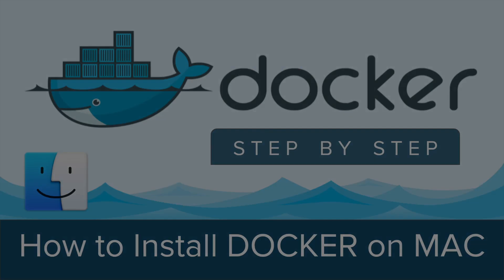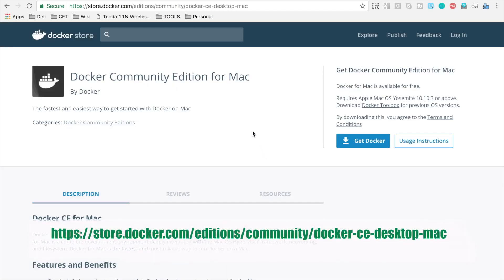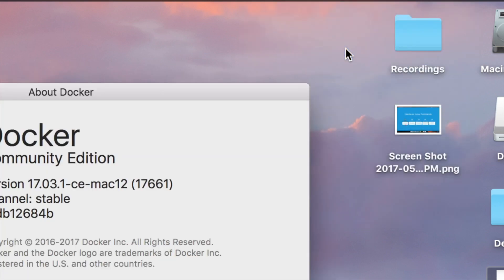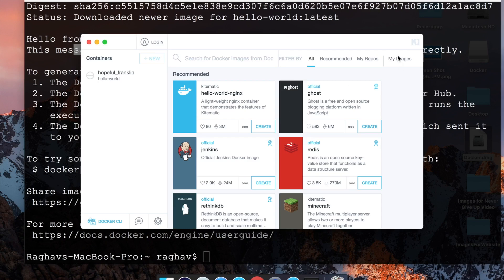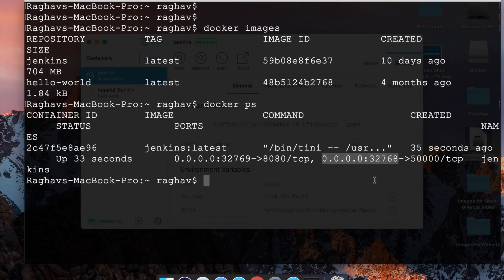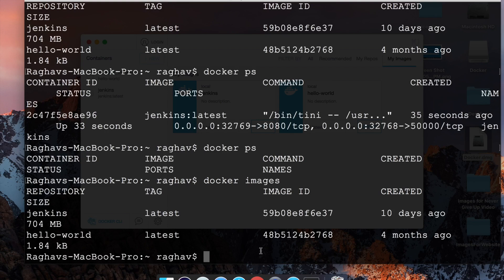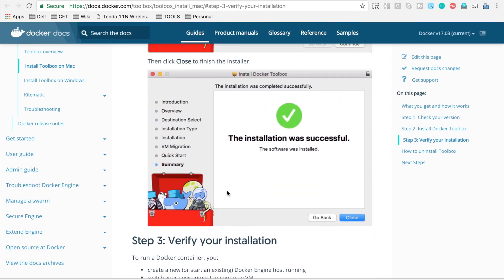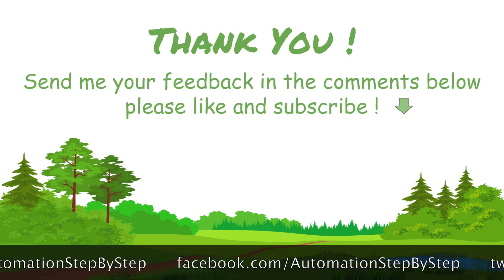Docker Beginner Tutorial 7 - How to install DOCKER on MAC ? Step by Step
Today we will learn :
How to install Docker on MacOS

Prerequisites
Docker - Mac OS Yosemite 10.10.3 or above
Docker Toolbox -  mac OS 10.8 “Mountain Lion” or newer

STEP 1
Install DOCKER

STEP 2
validate INSTALLATION
run some docker commands

STEP 3
uninstall DOCKER

Share your knowledge with everyone and,
Never Stop Learning
Raghav